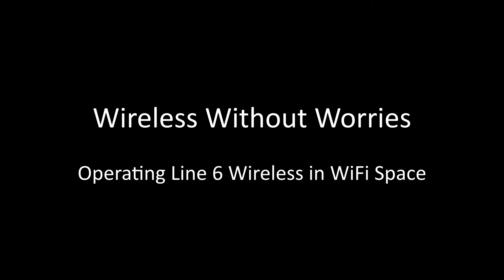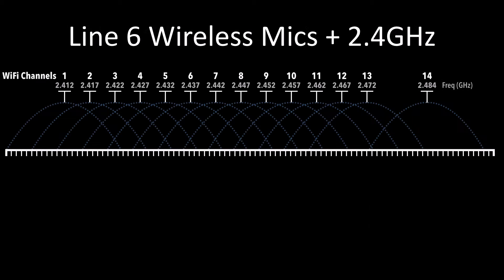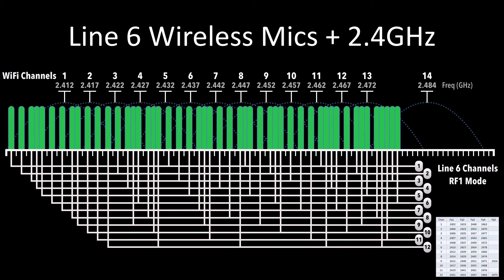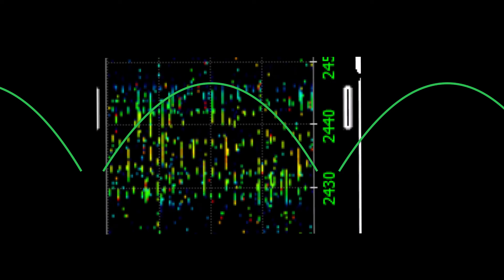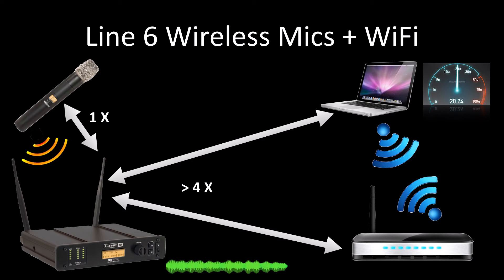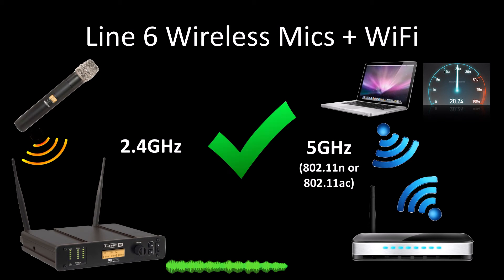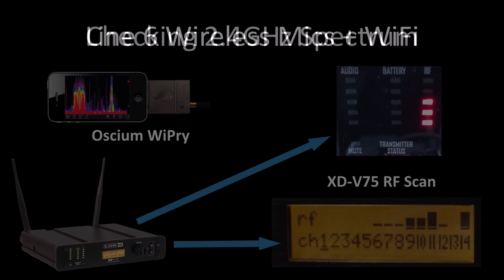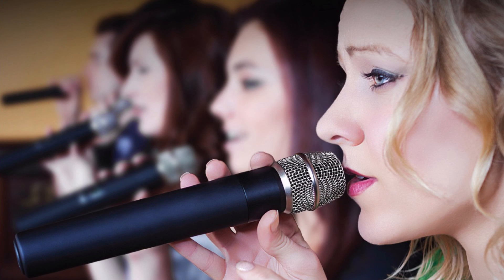How Line 6 Digital Wireless Works in WiFi Space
How Line 6 digital wireless and Wi-fi  coexist in the same 2.4GHz band.